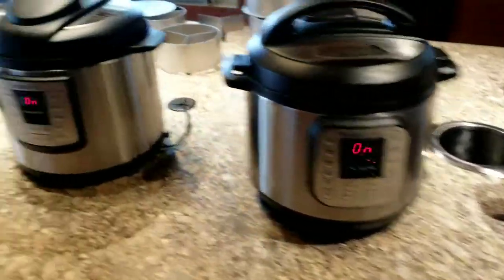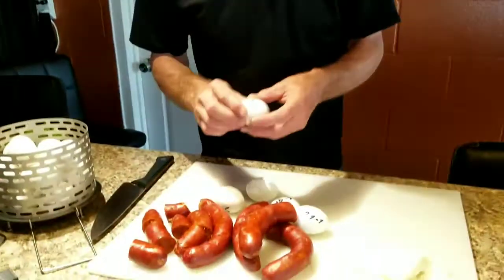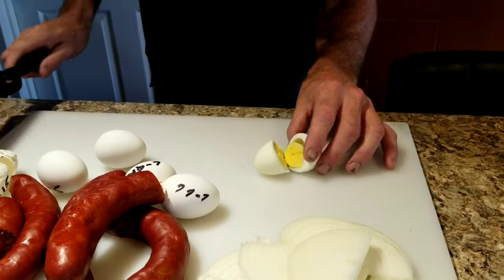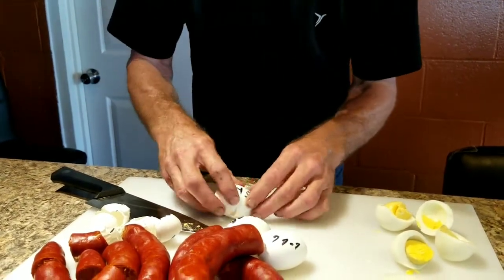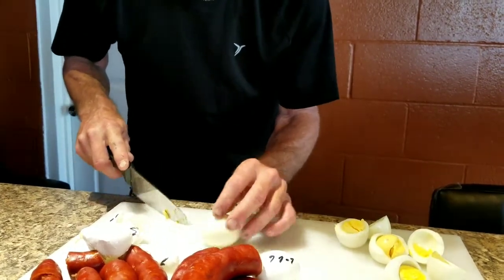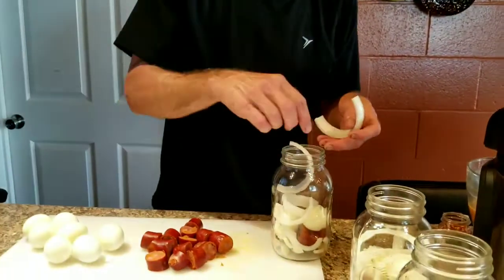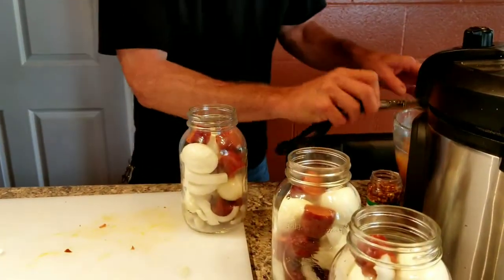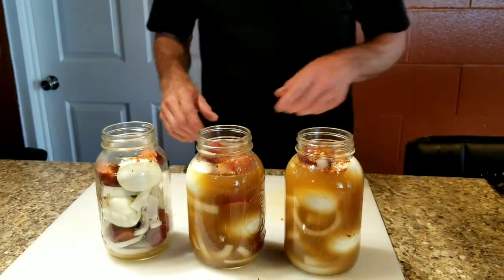Instant pot eggs